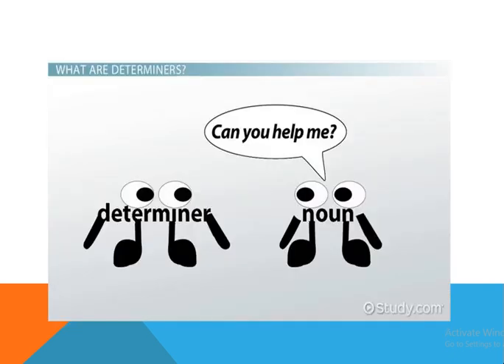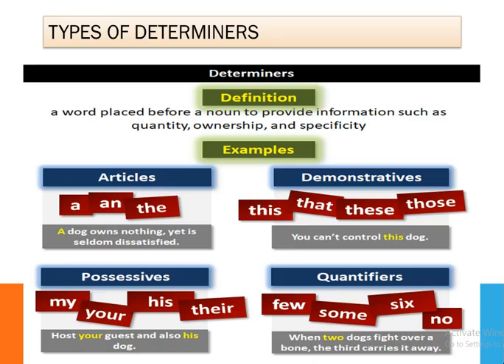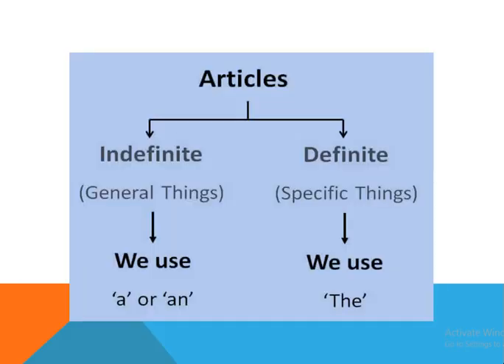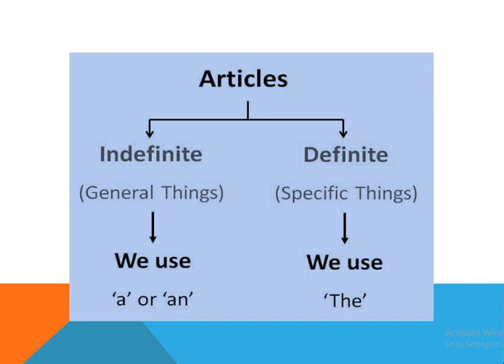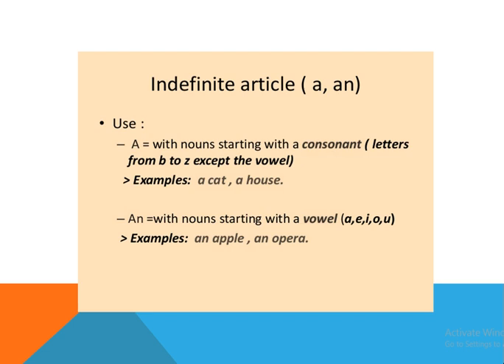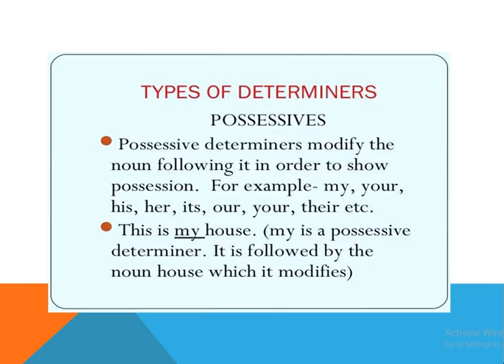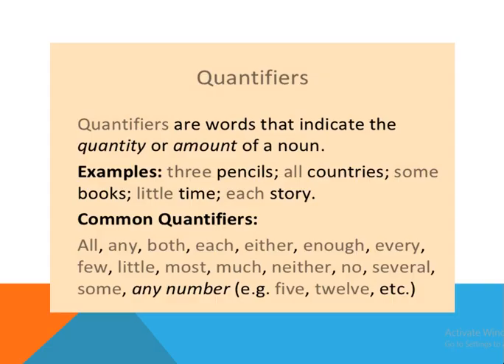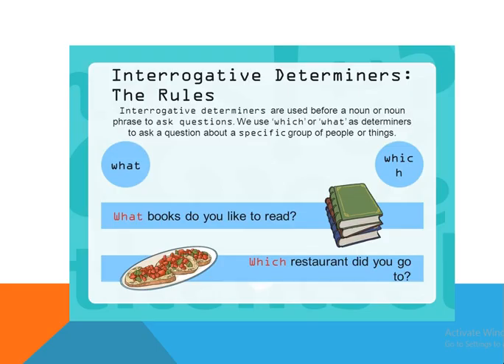DETERMINERS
DEFINITION, ITS TYPES AND EXAMPLES